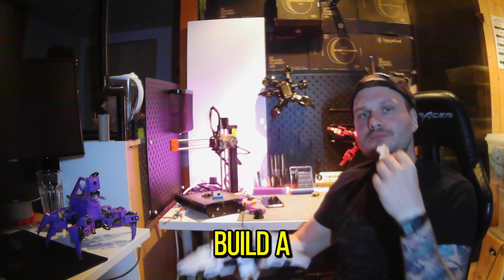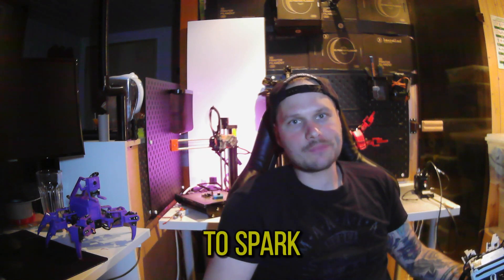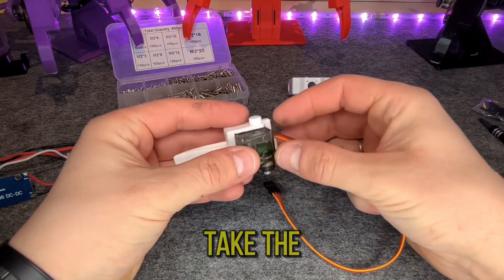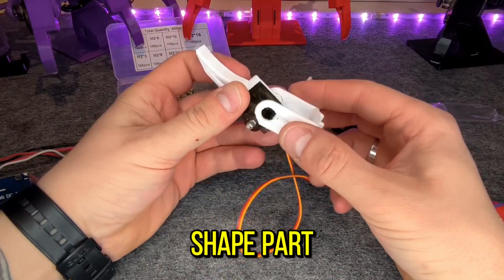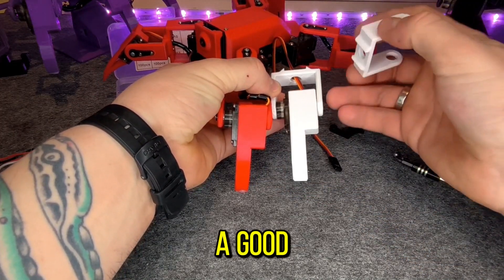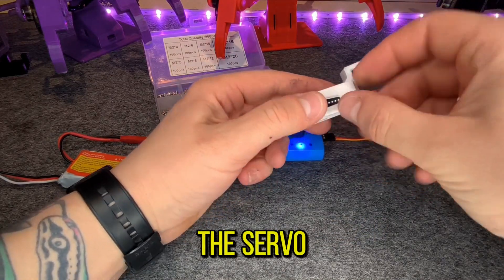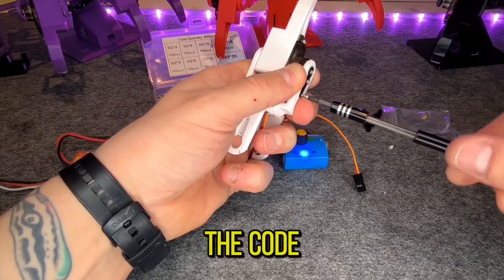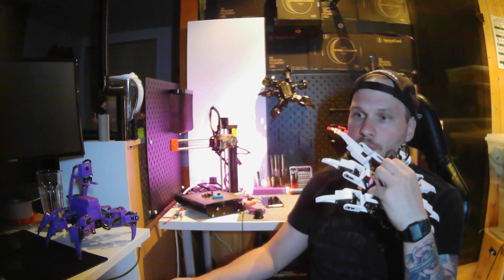Free Robotics Project Part 3: Building the Legs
In this video I explain how to build the Legs for my robotics projects.

Find all my free projects and the link for our discord server here: